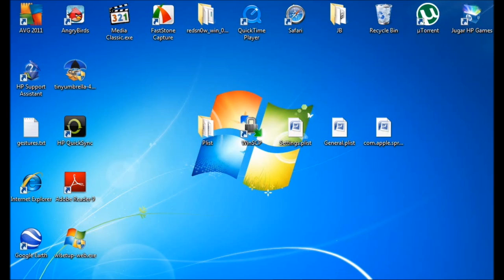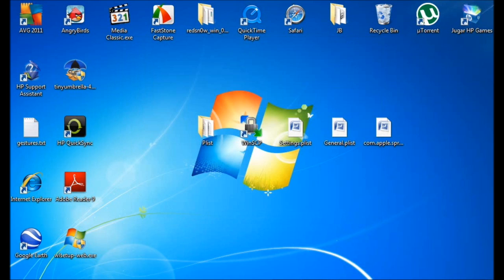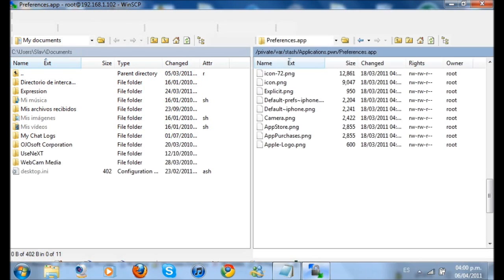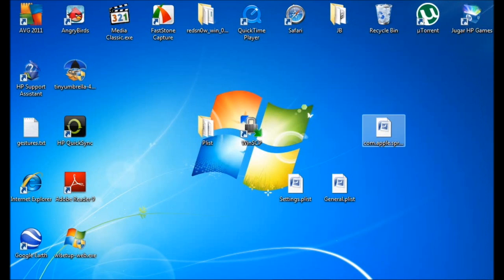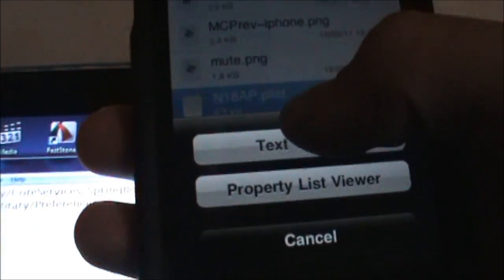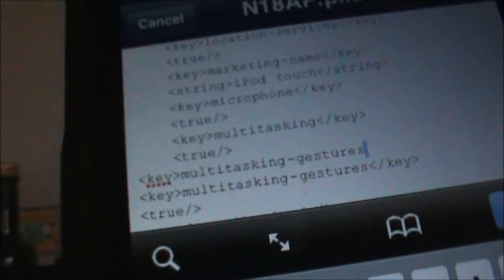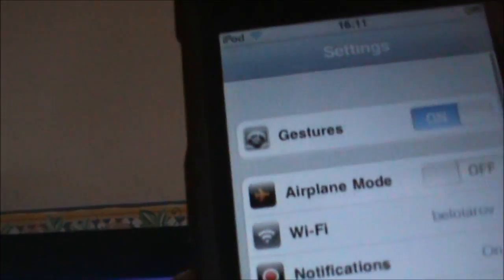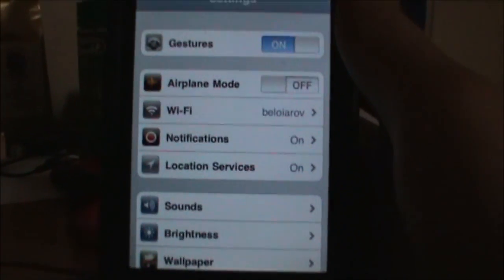Enable multitouch gestures on ipod touch 3G/4G, iPhone 3GS/4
in this video i'm showing you how to enable multitouch gestures :)